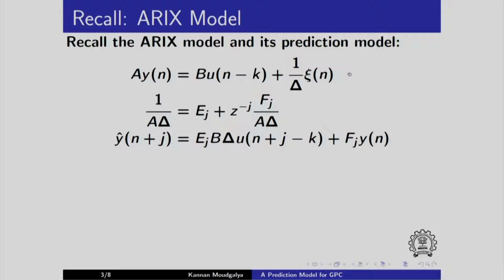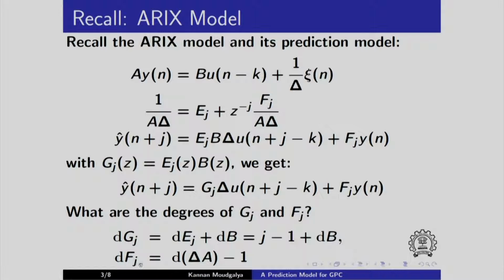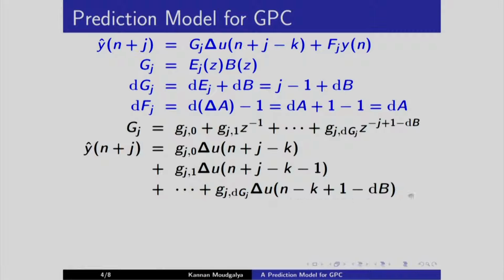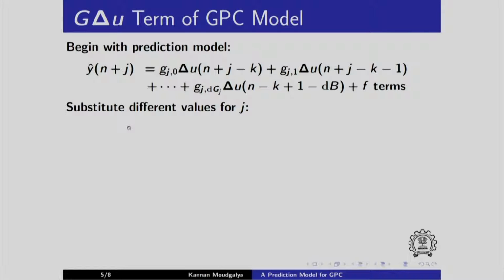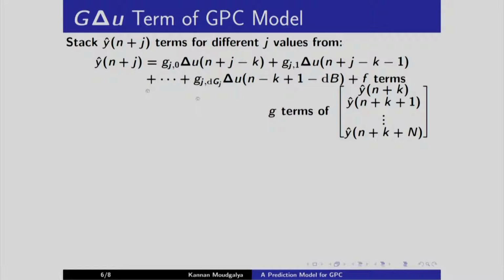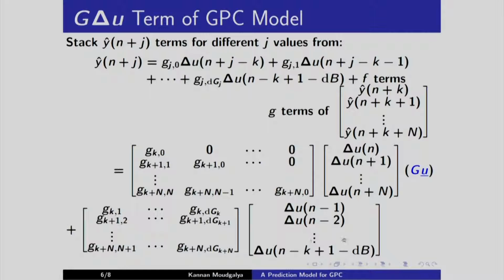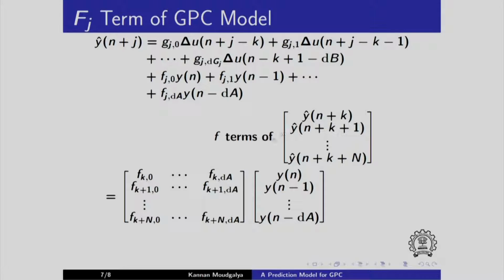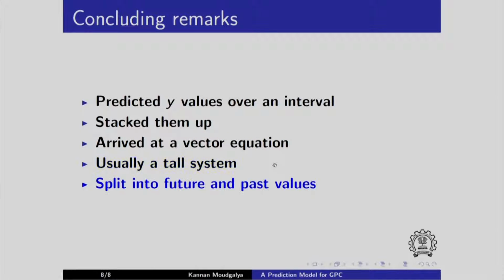CL692 2x S129 A Prediction Model for GPC IIT Bombay